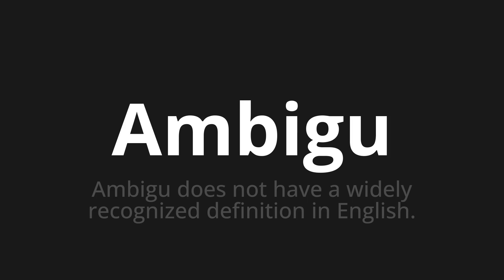How to pronounce Ambigu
Master the Pronunciation of 'Ambigu Which Means ambigu' - which means : Ambigu do not have a widely recognized definition in English. 📝 with @BaguettePronunciation 🎓🗣️ - [Your Guide to French]

Learn to pronounce 'Ambigu' perfectly in French with our easy and engaging tutorial by @BaguettePronunciation! 📖📽️ In this comprehensive video, we provide you with native speaker examples 🗣️👂 and phonetic breakdowns 🎵 to ensure you get the pronunciation just right.

How to say Ambiguous in French